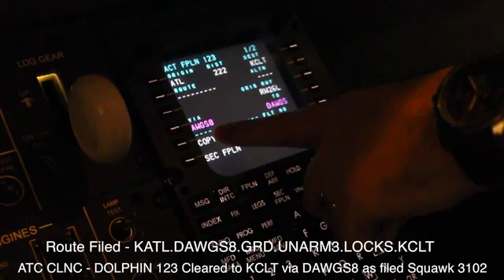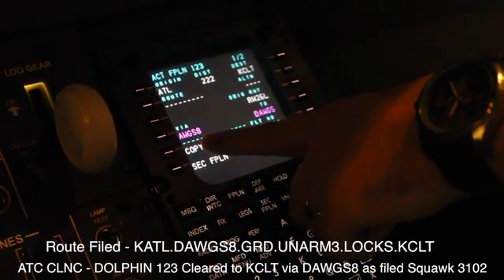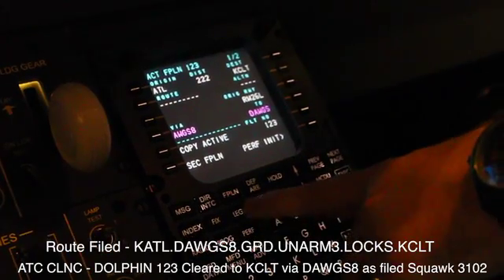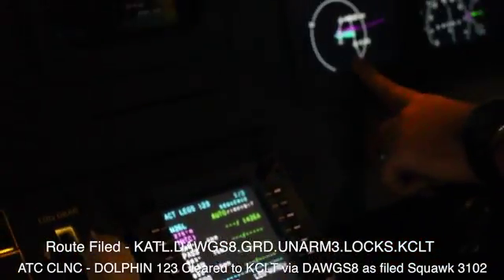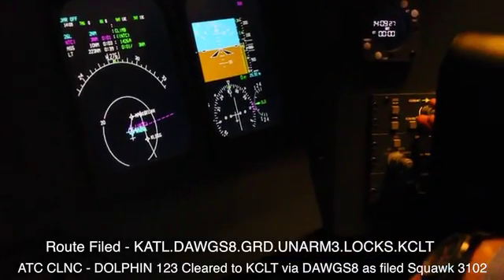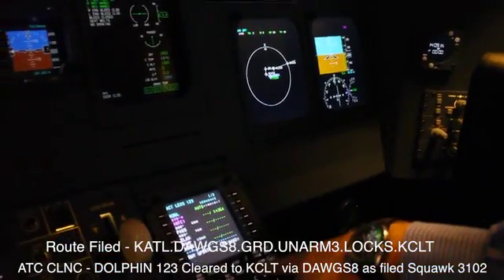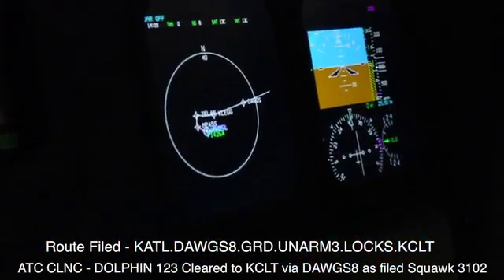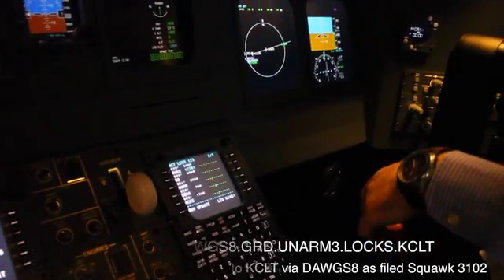Bombardier CRJ 700 (Collins FMS-4200) FMS Flight Plan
This video shows you how to load a flight plan in the CRJ 700 FMS after initialization. Views expressed in this video are opinion alone, for specific details please consult your operators operation manuals.